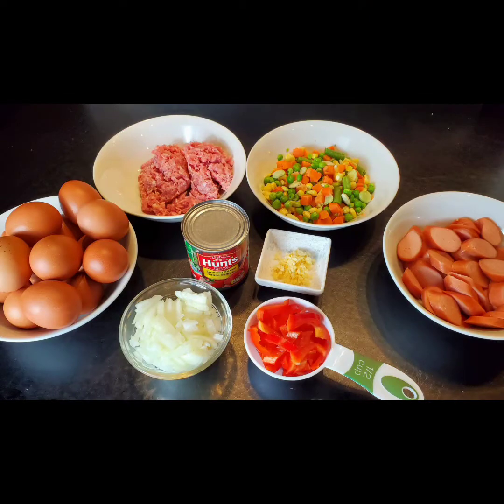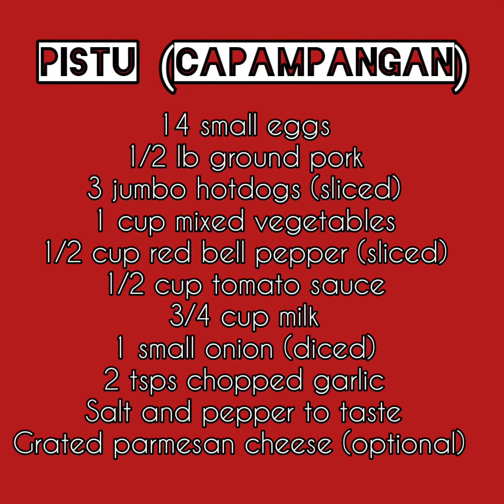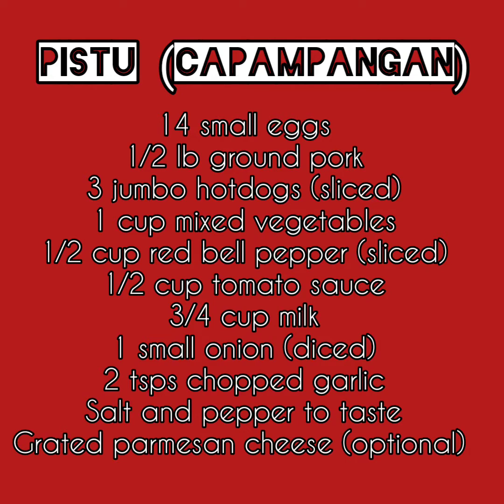PISTU | Capampangan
Ingredients: (Servings: 6-8)
14 small eggs
1/2 lb ground pork
3 jumbo hotdogs (sliced)
1 cup mixed vegetables
1/2 cup red bell pepper (sliced)
1/2 cup tomato sauce
3/4 cup milk
1 small onion (diced)
2 tsps chopped garlic